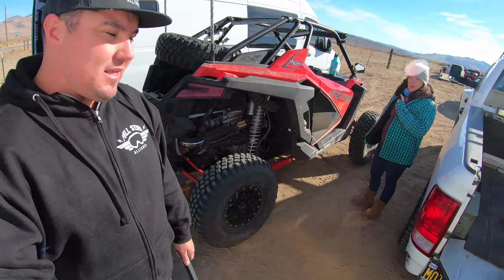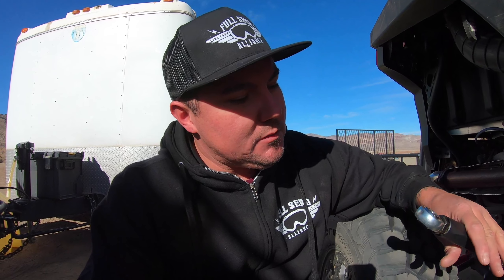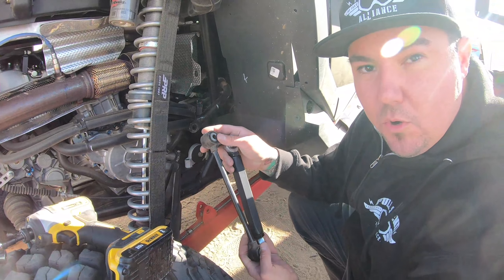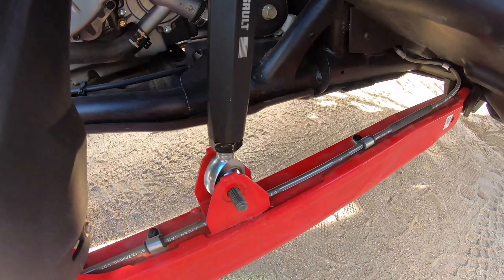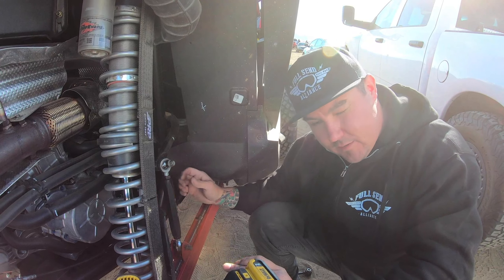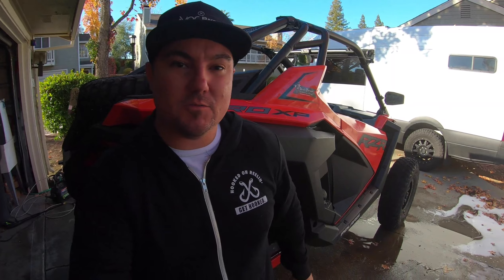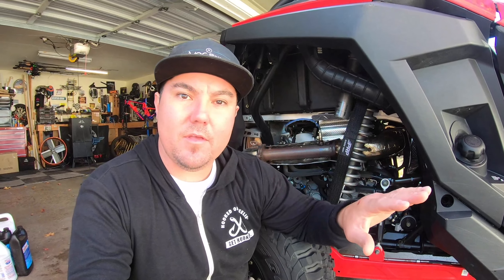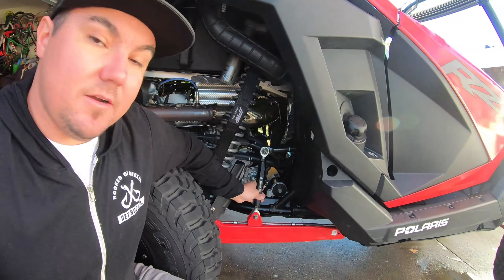Assault Industries Sway-bar Links on Polaris RZR Pro XP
RZR PARTS:
Polaris Seatbelt Bypass
Pro Armor 3” 4 Point Harnesses
RPM BOV Valve
System 3 Offroad SB-4 Beadlock Wheel
BFGoodrich KM3 Tires
LED Chase Light
LED Light Bar
Full Door Inserts
Amber LED Bumper Light Pods
Pro Armor Tire Y-Strap
LED Rock Lights

TOOLS USED:
Apple iPhone11
Dewalt Impact
Camera used
GoPro Hero8